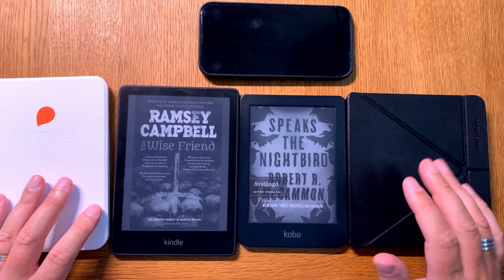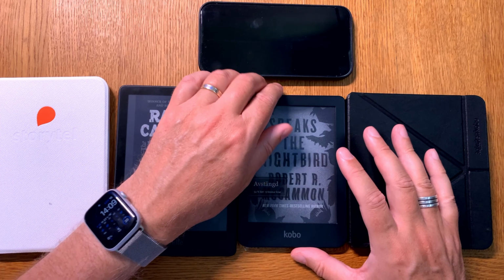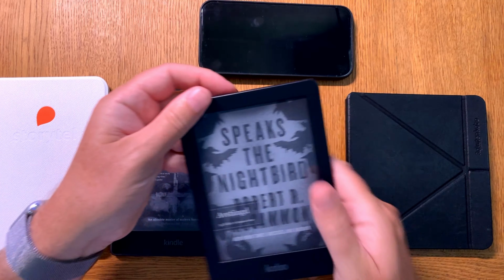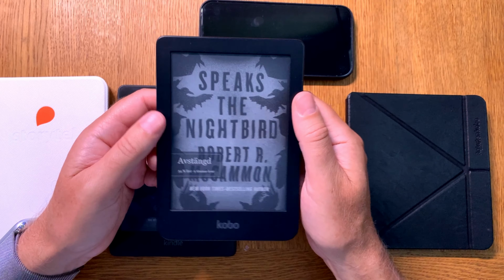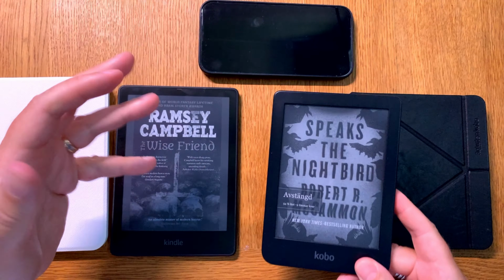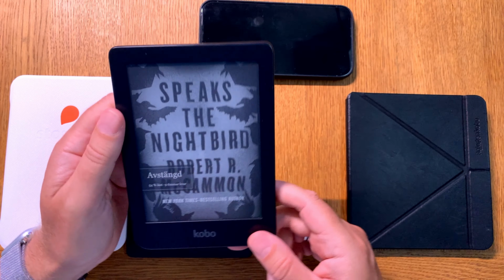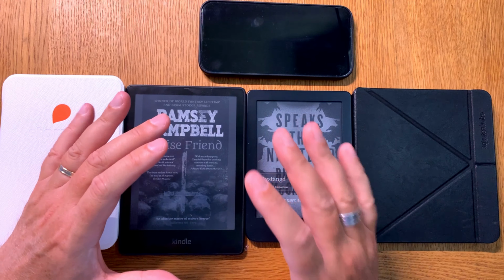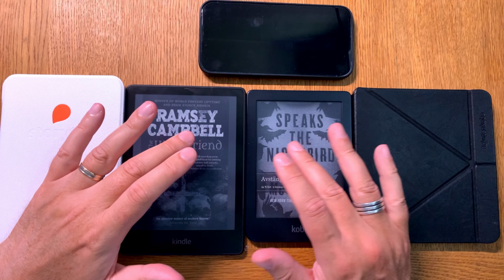Why Onyx Boox e-Readers are so interesting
Onyx Boox e-Readers has the benefit of running on Android operating system. That means that you can install any app you want from the Google Play Store. So you can easily install Kindle app and read your Amazon Kindle eBooks on your Boox e-Reader. Or Kobo app to read your Kobo Books, or the Storytel app to read and listen to all audiobooks and eBooks on the Storytel service with your Storytel account. So basically you get both a Kindle, Kobo and the Storytel Reader into one eReader! Awesome.